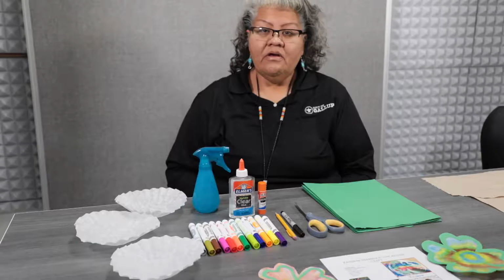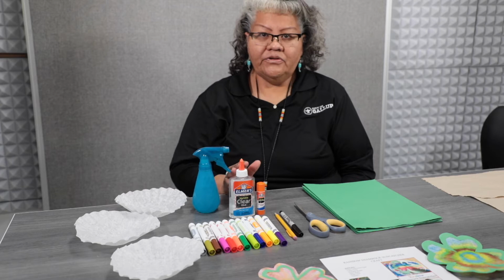Crafty Kids - Rainbow Shamrock Suncatcher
For St. Patrick's Day Henrietta shows us how to put together a Rainbow Shamrock Suncatcher. She completes the craft using coffee filters, construction paper, washable markers, water spray, scissors and glue.

FYI: OFPL still has crafty kits available for March. Visit ofpl.online and reserve yours today.